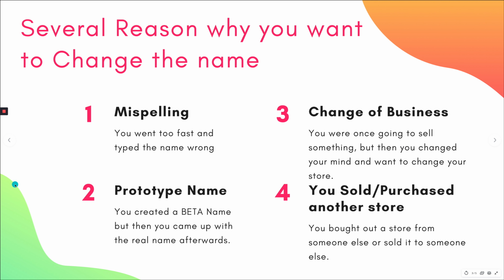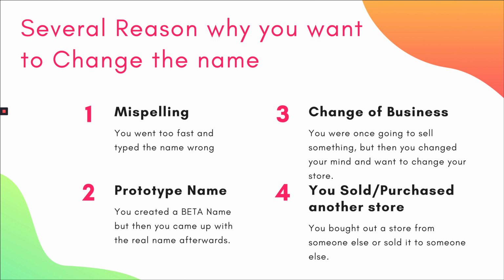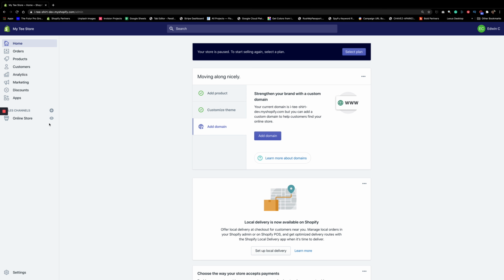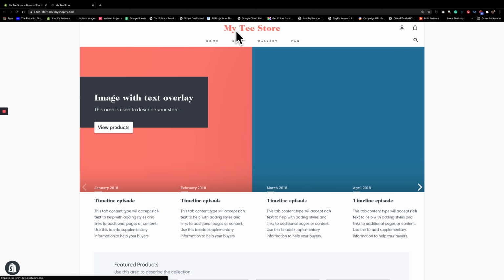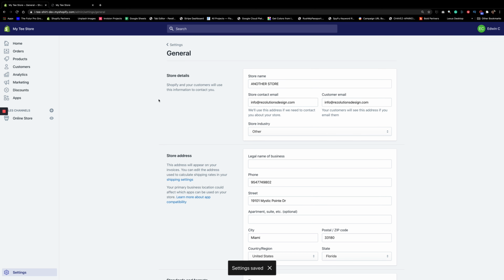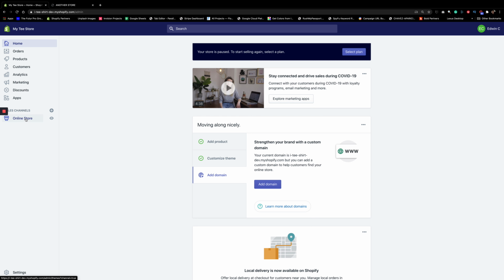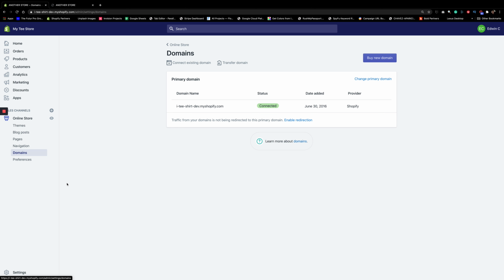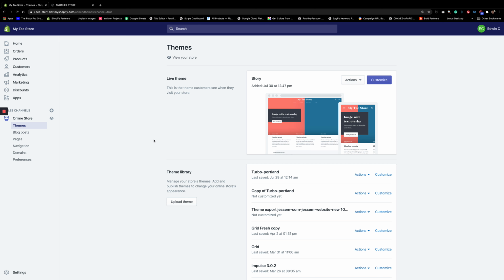How to Change Shopify Store Name and Shopify URL 2021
How to Change Shopify Store Name and Shopify URL.  Are you tired of the old .myshopify.com URL or did you make a mistake on the name when you created your Shopify store?  In this video, I go over how to change Shopify store name of your store as well as how to go about changing the .myshopify.com URL.